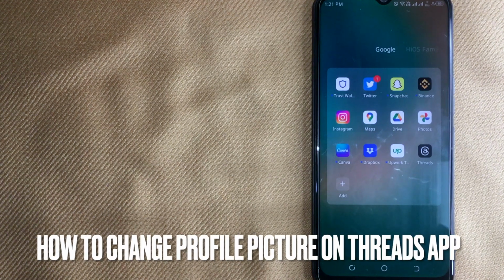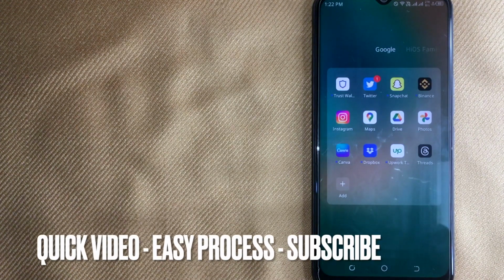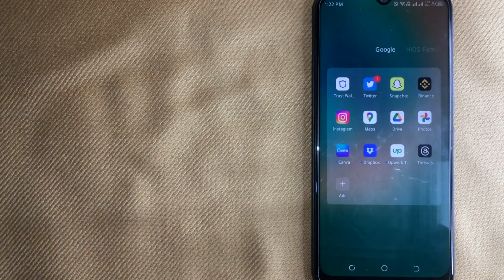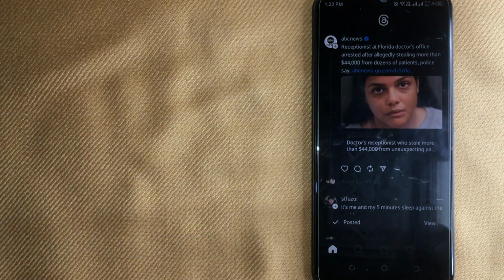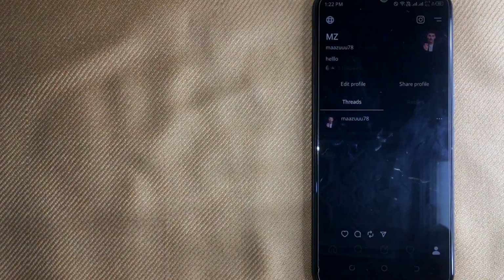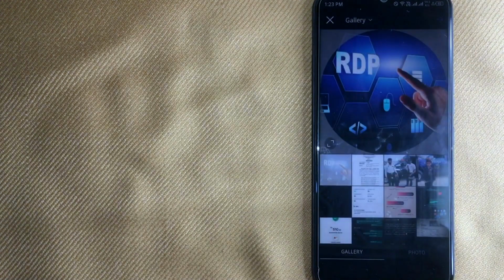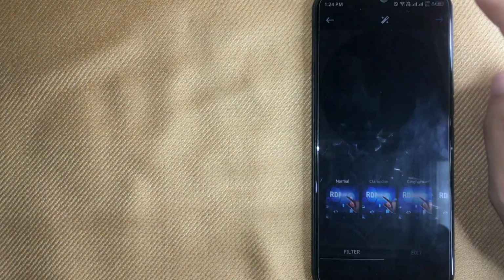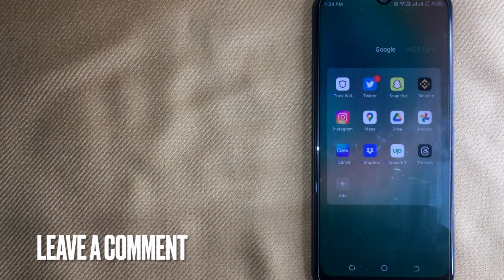✅ How To Change Profile Picture On Threads App 🔴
About this tutorial:

Get in touch!